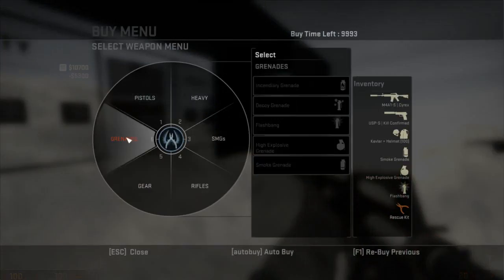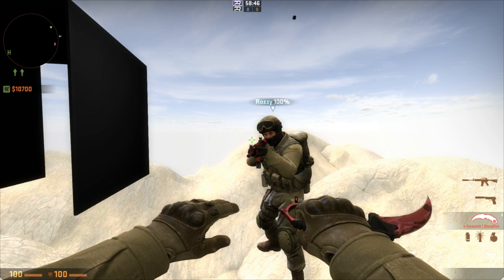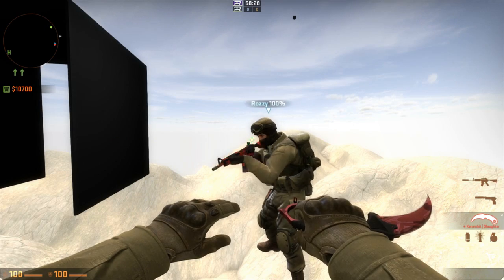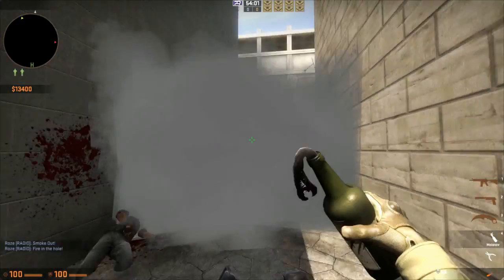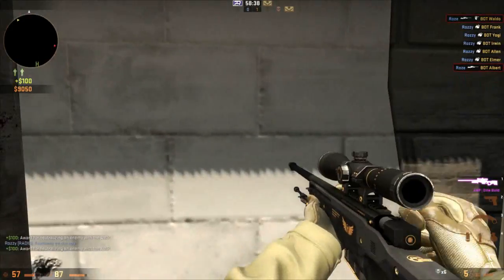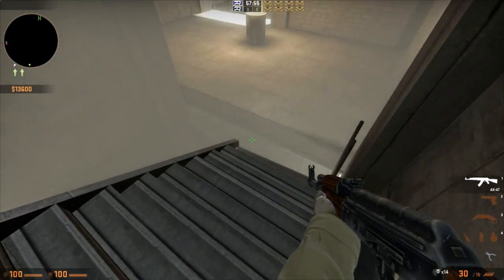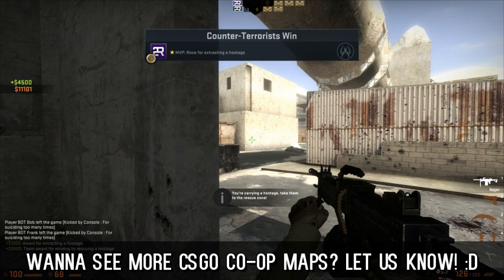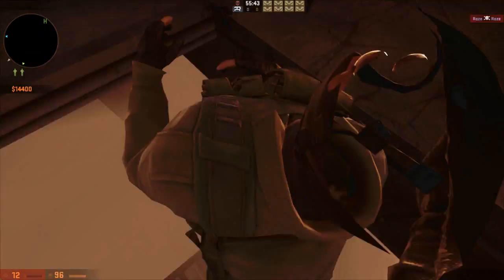CS GO Coop Mission - CARS IN CSGO!?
Please consider liking or sharing the video if you enjoy, it helps us out a lot! Thank you! ♥

☕ 2rgames - Game Begins After Coffee ☕

This video is from Roze's POV.